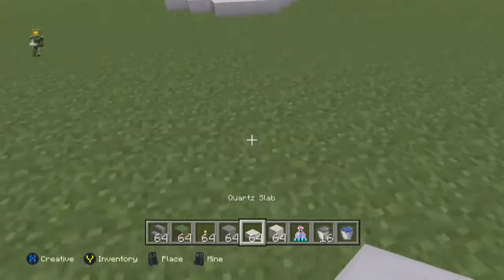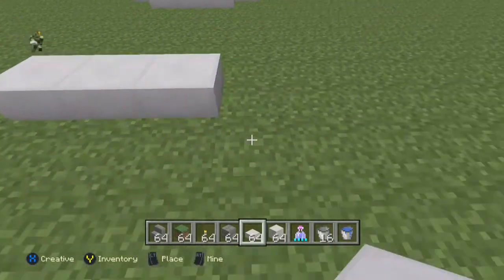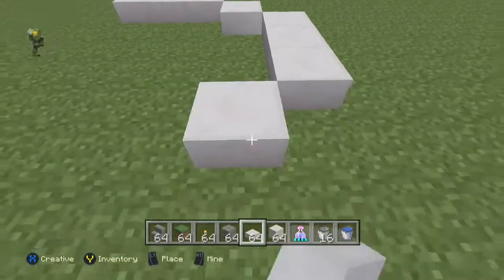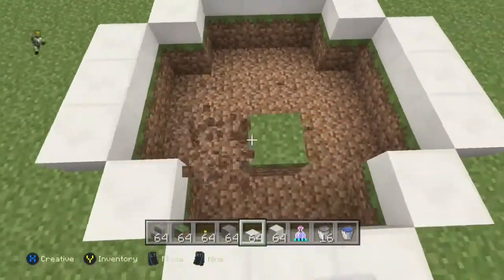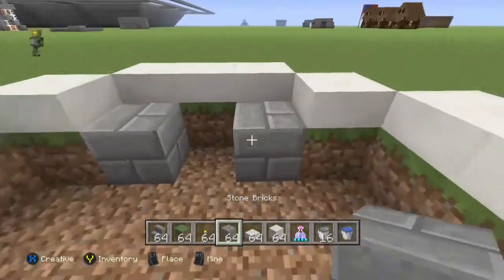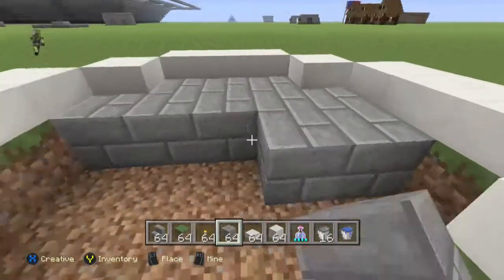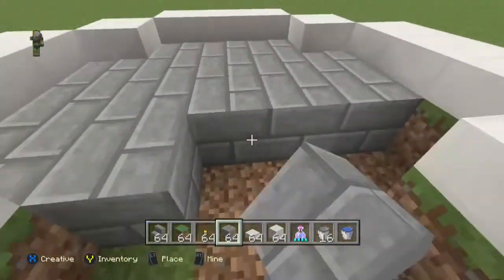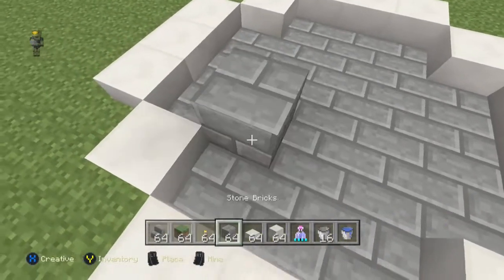Minecraft Let's Build ~ Fountain [Simple] ~ Episode 9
In this video I will show you how to build a fountain that looks amazing! It's also very easy to make!

Includes Commentary